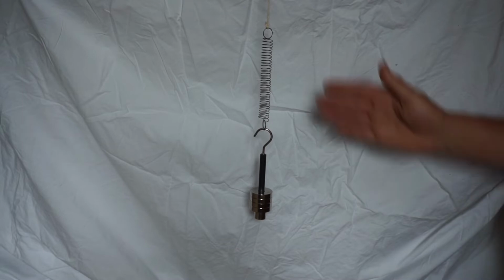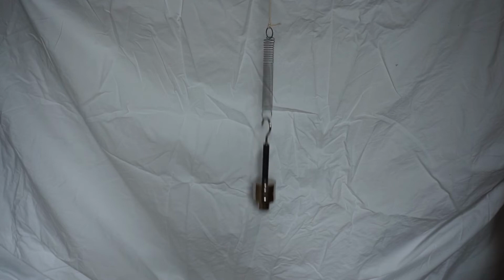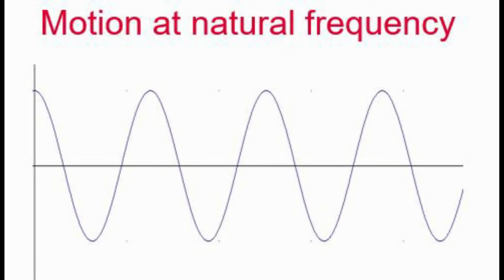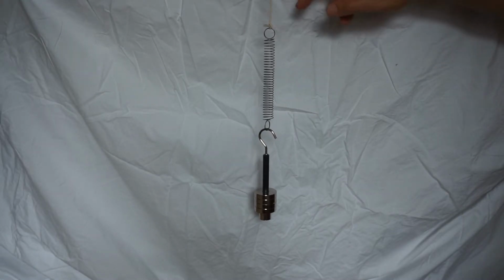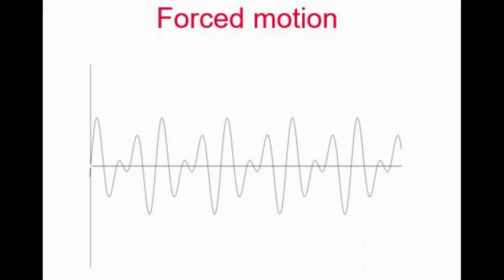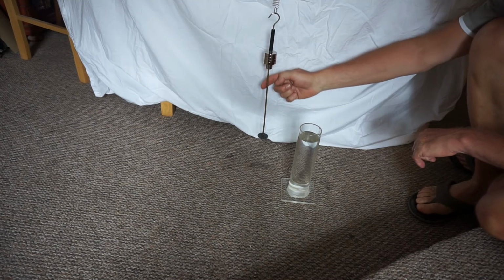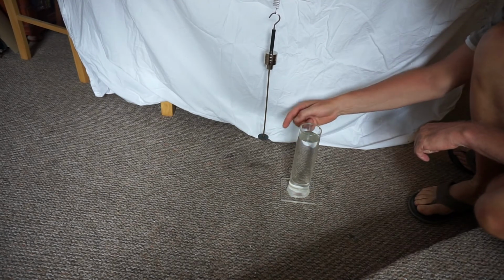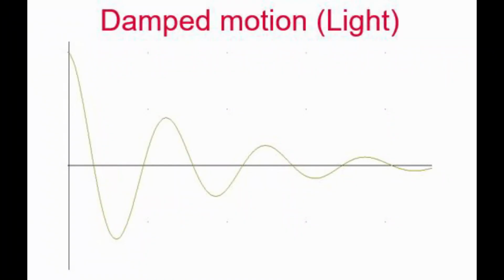Forced Damped Moation